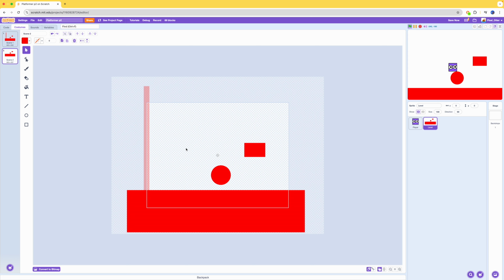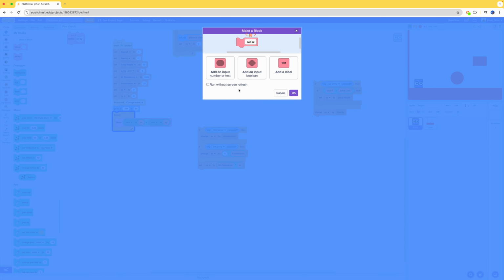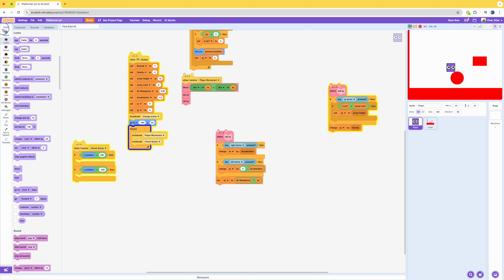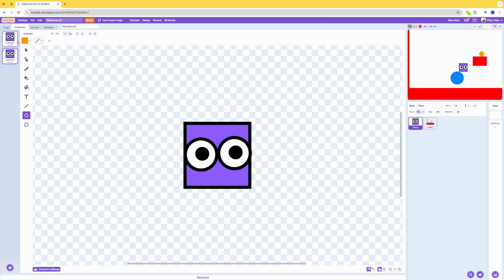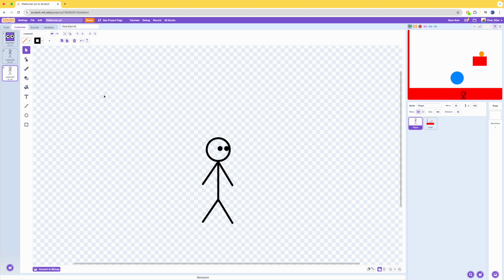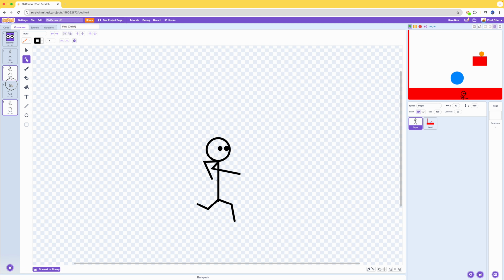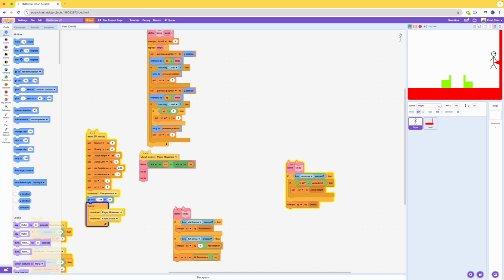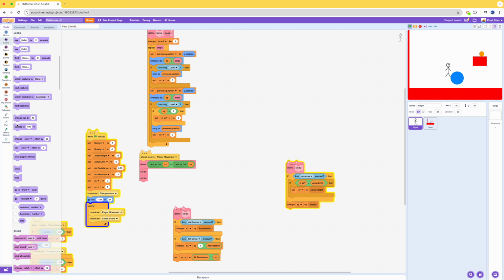Platformer ep2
We will continue the platformer series with scene changing.